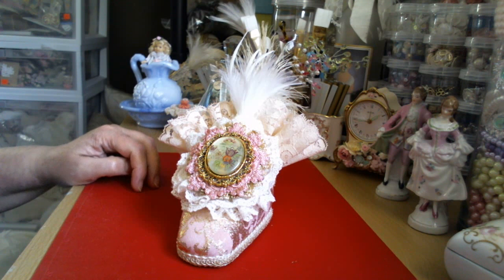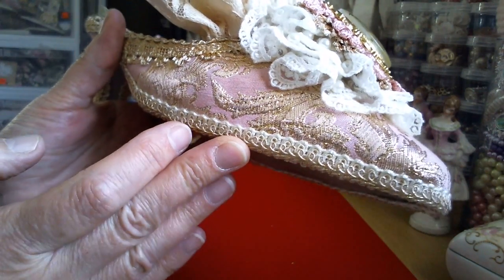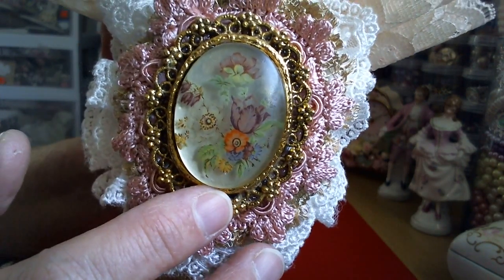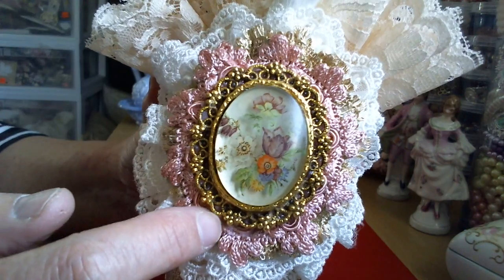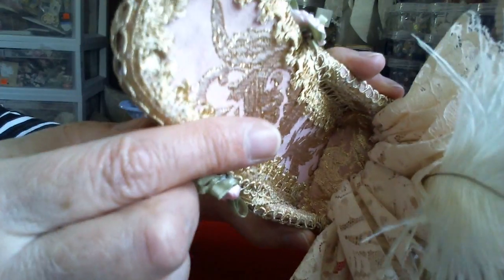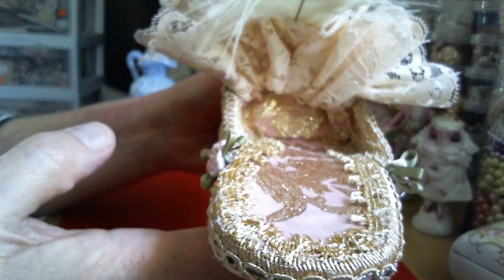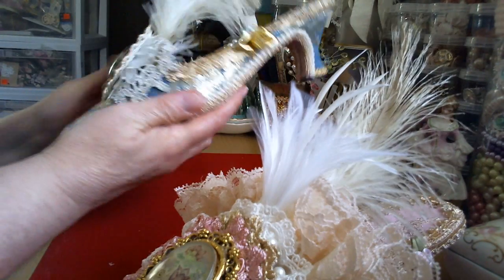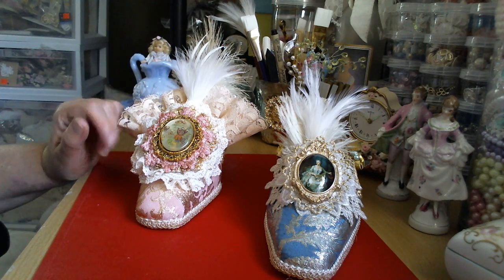Marie Antoinette Altered Shoe #2 & Altered Marie Clock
This is my "pink" Marie shoe. I also have an altered clock at the end of this video. Hope you like it. Let me know what you think.